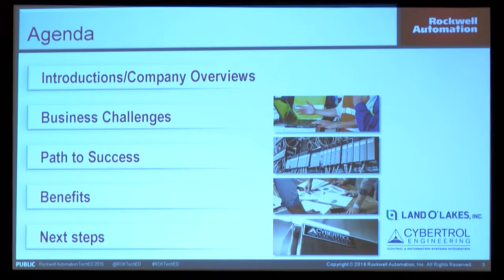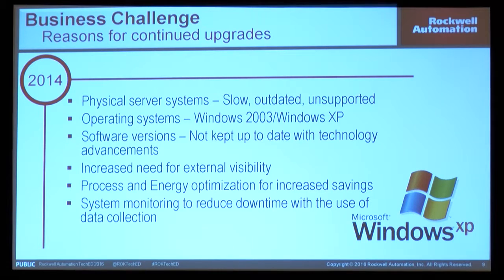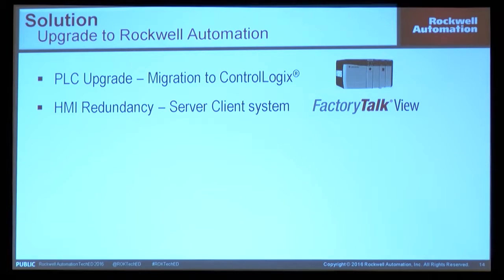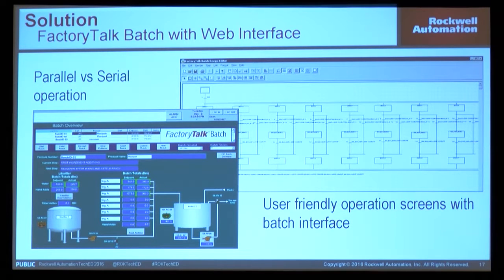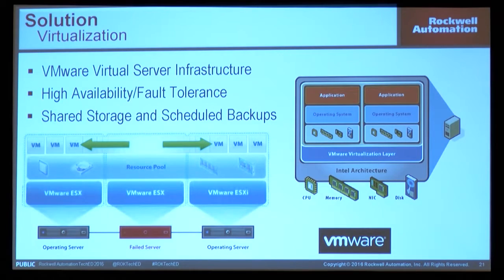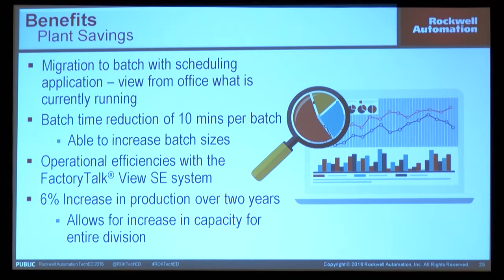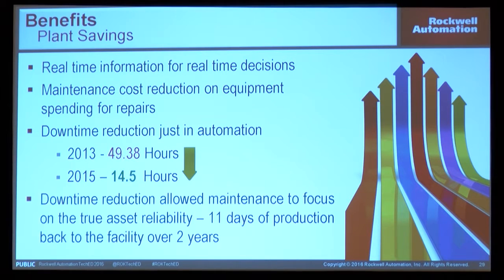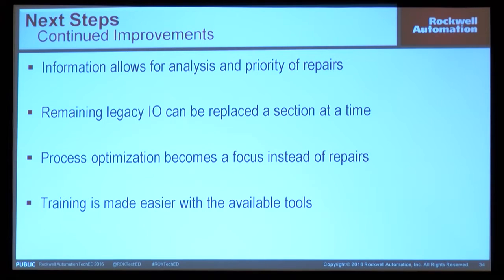Land OLakes Modernization Increases Batch Throughput Cuts Days of Downtime AP14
Presentation given at RS TechED by Cybertrol's Tim Barthel on Land OLakes Modernization Increases Batch Throughput and how it Cuts Days of Downtime